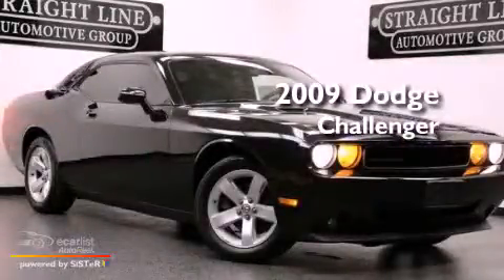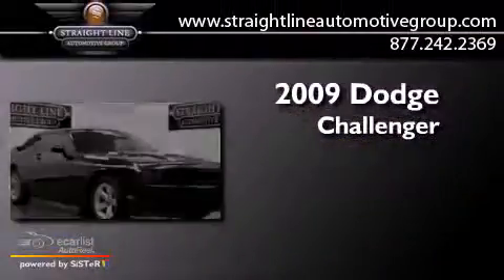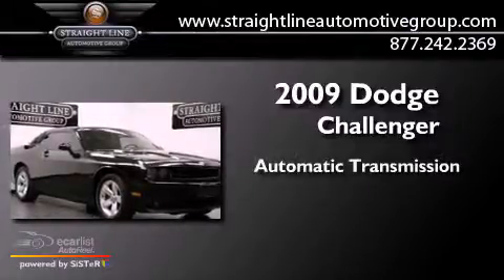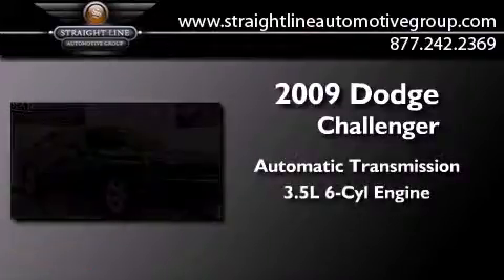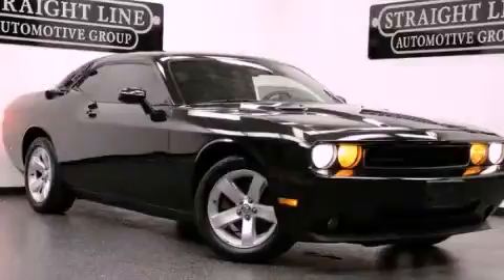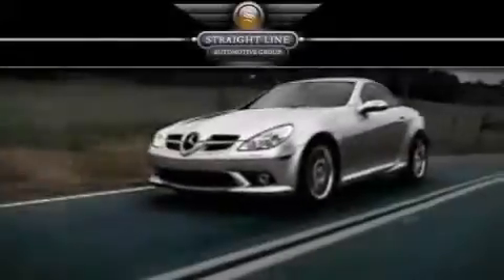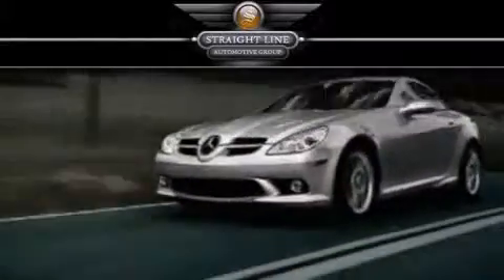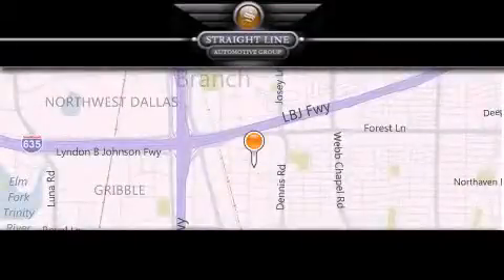Used 2009 Dodge Challenger Dallas TX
Year : 2009
 Make : Dodge
 Model : Challenger
 Engine : 3.5L MPI 24-valve HO V6 engine
 Trans . : Automatic
 Exterior : Black
 Miles : 59,545
 Interior : Black